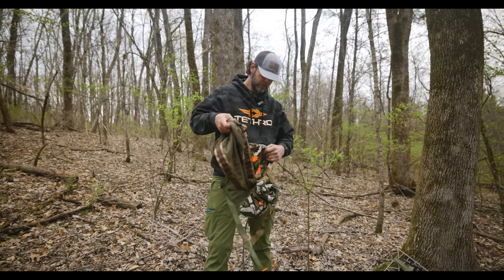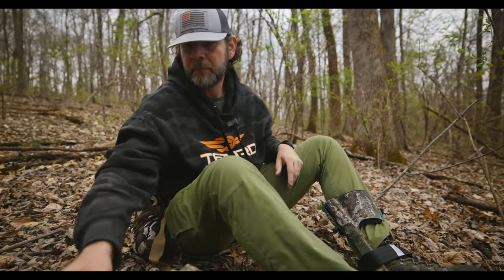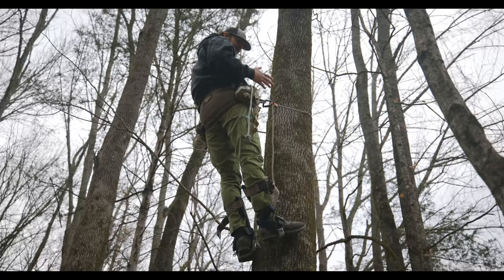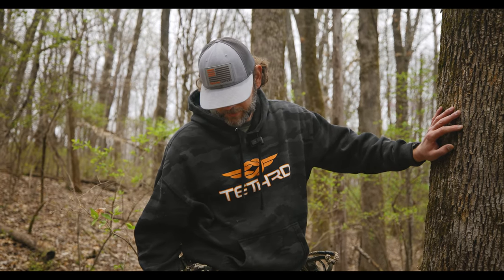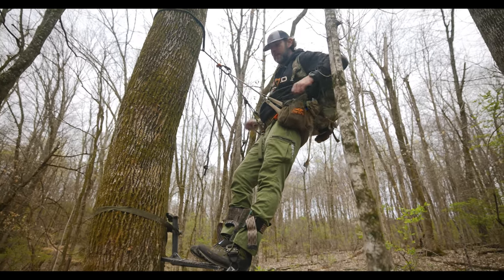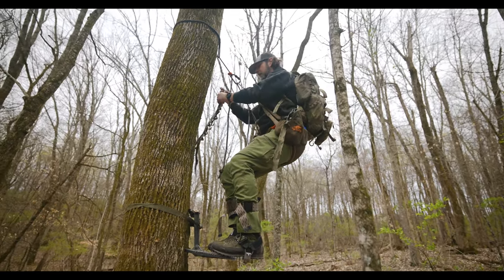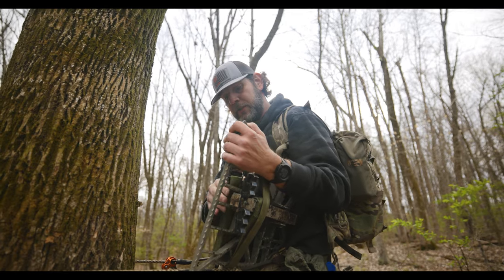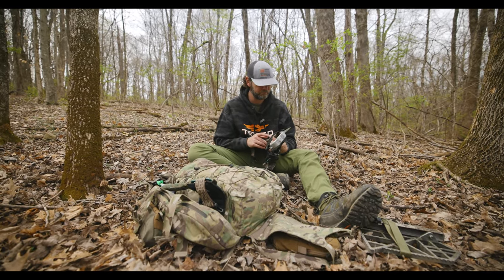Saddle Hunting with Tree Spurs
Saddle hunting with the Tethrd saddle and Climb Right Aluminum Tree Climbing Spurs is a technique that has gained popularity among hunters in recent years. It involves using a saddle, which is attached to a tree using a tether, and climbing up the tree using climbing spurs. While this technique offers some advantages, there are also some disadvantages that hunters need to be aware of.

Advantages:

Comfort: The Tethrd saddle is designed to be comfortable and ergonomic, which can help reduce fatigue during long hunts. The Climb Right Aluminum Tree Climbing Spurs are lightweight and easy to use, which can also help reduce fatigue.

Versatility: Saddle hunting with the Tethrd saddle and Climb Right Aluminum Tree Climbing Spurs allows hunters to hunt in areas where a traditional treestand may not be feasible due to the size or shape of the tree. This technique allows hunters to climb trees that may have a smaller diameter or that have branches in the way.

Mobility: With saddle hunting, hunters can easily move from tree to tree without having to take down and re-set up a treestand. This makes it easier to adjust to changing hunting conditions and find the perfect spot for the hunt.

Disadvantages:

Learning Curve: Saddle hunting with the Tethrd saddle and Climb Right Aluminum Tree Climbing Spurs requires a lot of practice and skill to do safely. Hunters need to be comfortable with using the spurs and the tether system before attempting to hunt from a tree.

Risk: Saddle hunting with the Tethrd saddle and Climb Right Aluminum Tree Climbing Spurs can be dangerous if not done correctly. Hunters need to make sure they are using the proper safety equipment and techniques to avoid falls or other accidents.

Overall, saddle hunting with the Tethrd saddle and Climb Right Aluminum Tree Climbing Spurs is a technique that offers some advantages over traditional treestand hunting, but it also comes with some risks and challenges. Hunters who are considering this technique should make sure they have the proper training, equipment, and safety measures in place before attempting to hunt from a tree using a saddle and spurs.
Tree Spurs in this Video